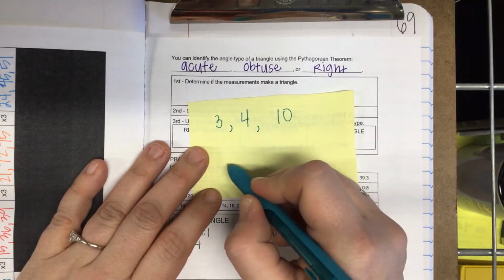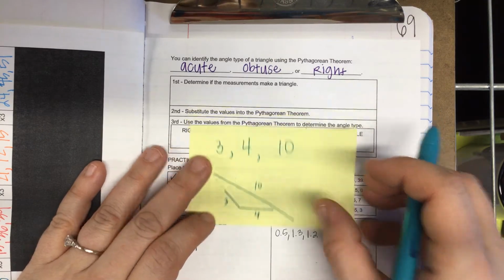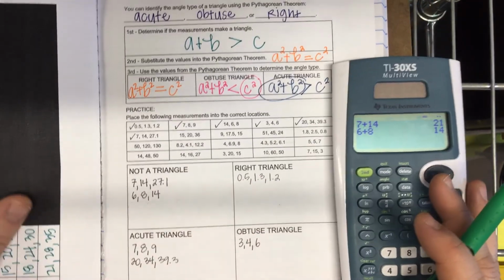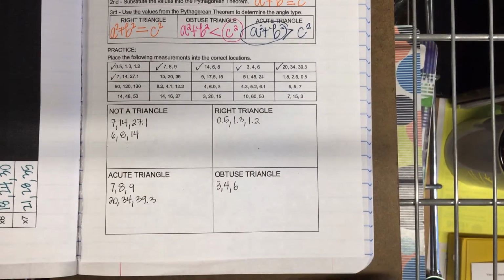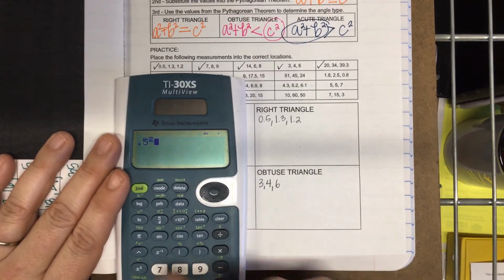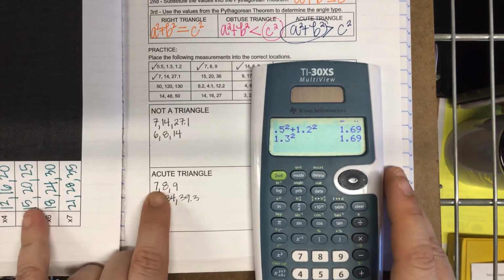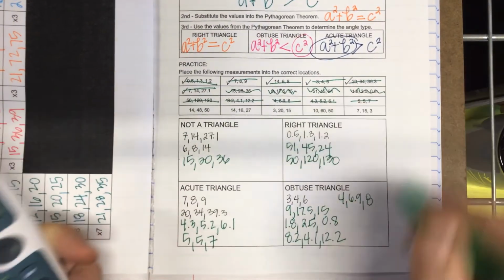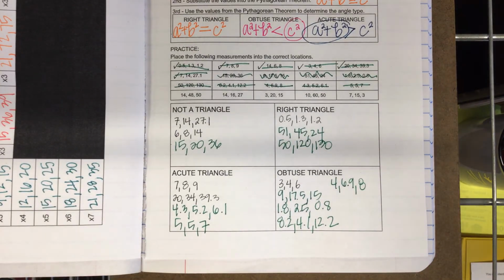Pythagorean converse, then what is it?